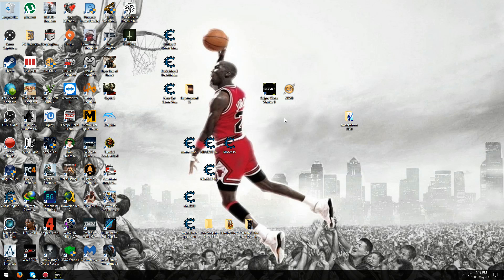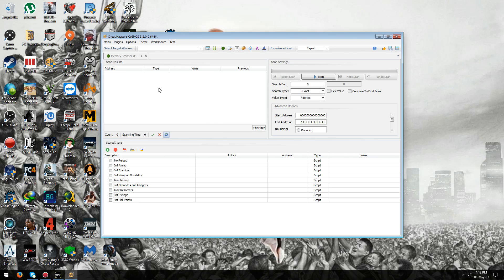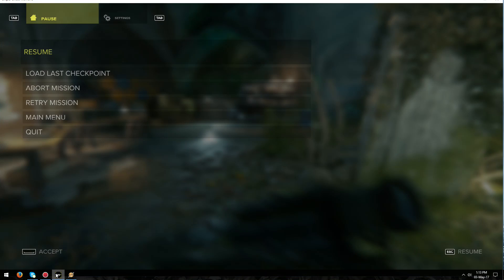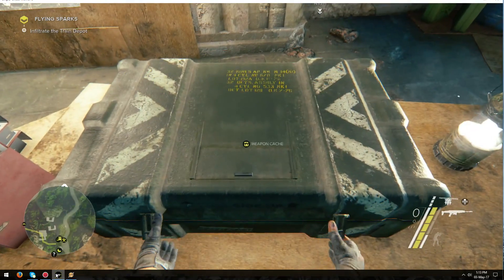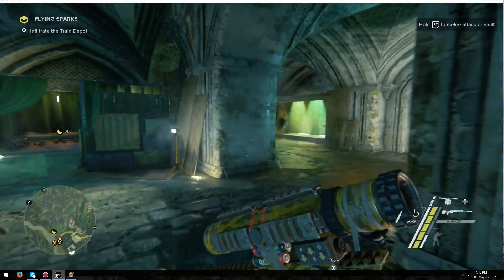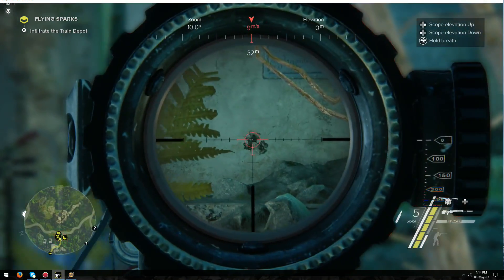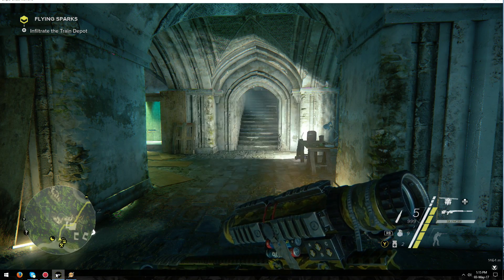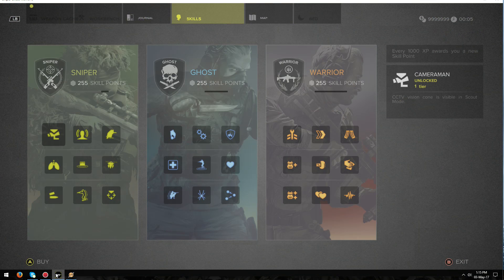Sniper Ghost Warrior 3 Cheat Table